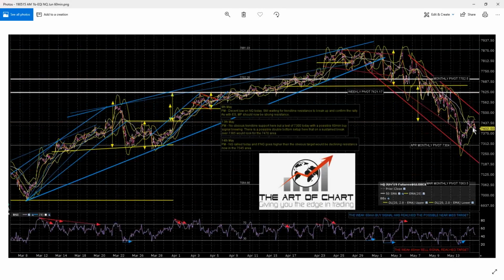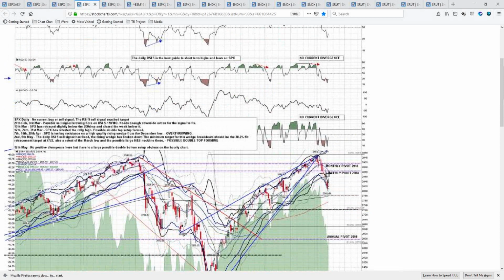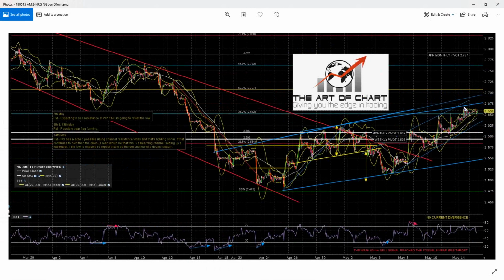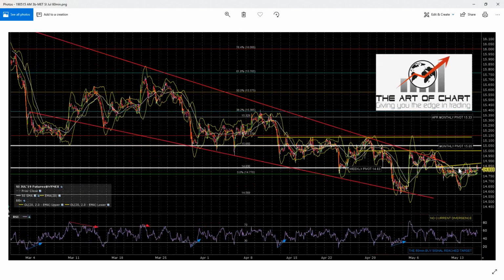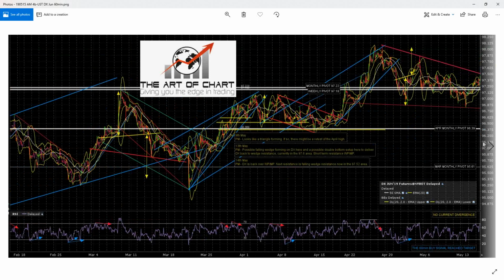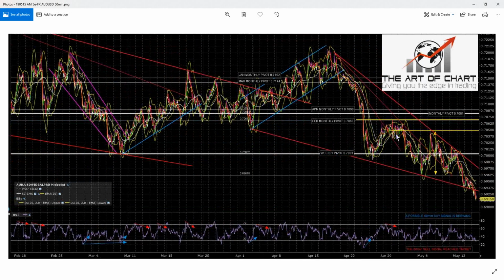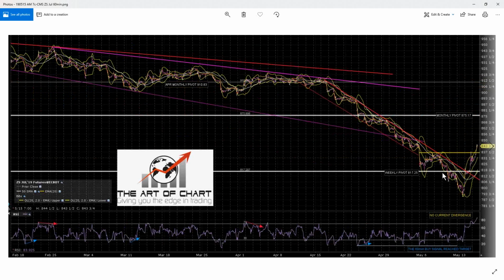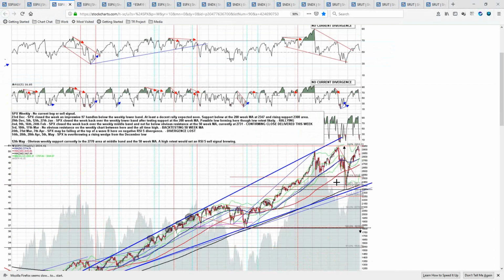2019 05 15 AM Jack's Pre Market Review